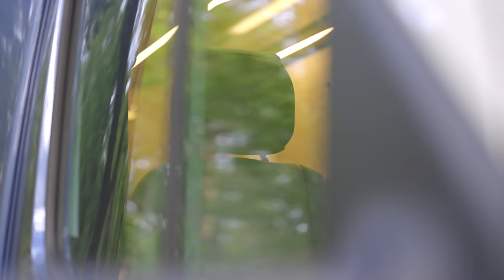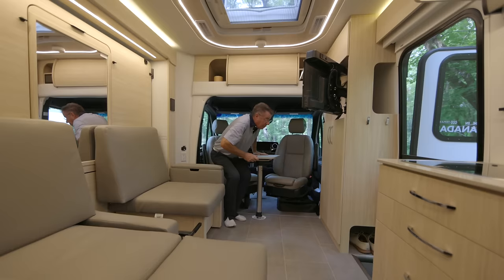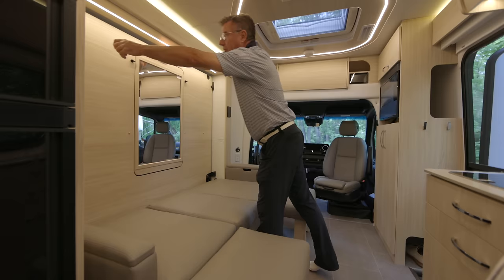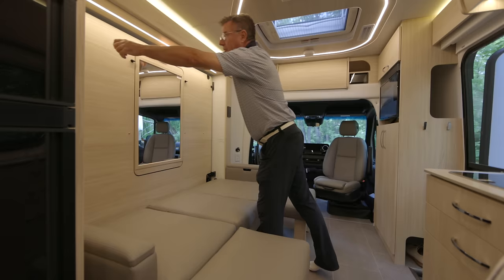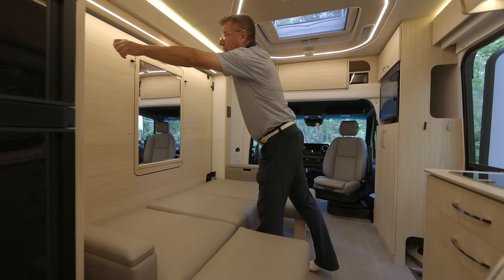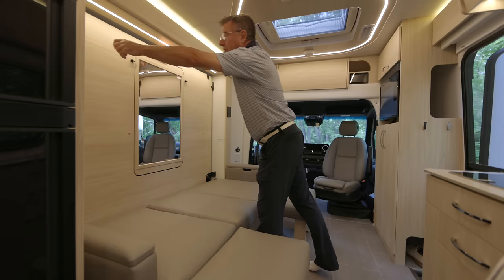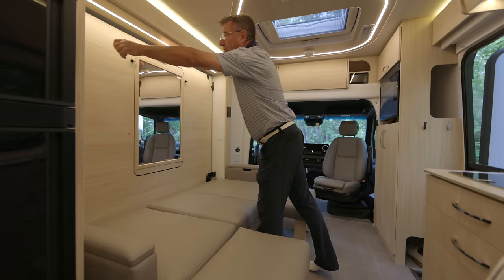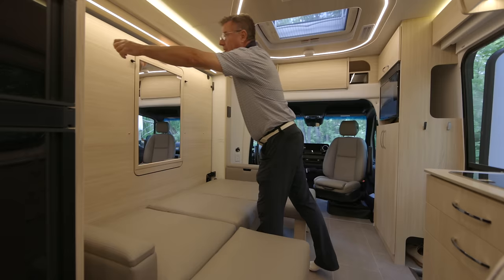2024 Unity FX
The 2024 Unity FX puts the power in your hands, with innovative ways to cleverly customize your two living spaces throughout the day featuring a nearly King-sized 68-inch x 76-inch Murphy bed. Configure one today

The innovative Leisure Lounge System offers multiple configurations for dining, relaxing, and sleeping. A second rear lounge with a residential-style sectional sofa provides even more living, working, and entertainment space, even while the luxurious Murphy bed is used. Wherever and however you explore, the Unity FX will fill every moment with comfort.